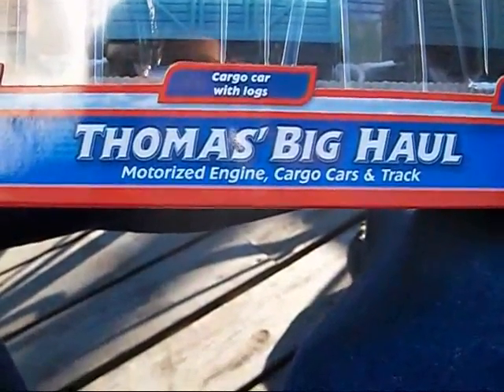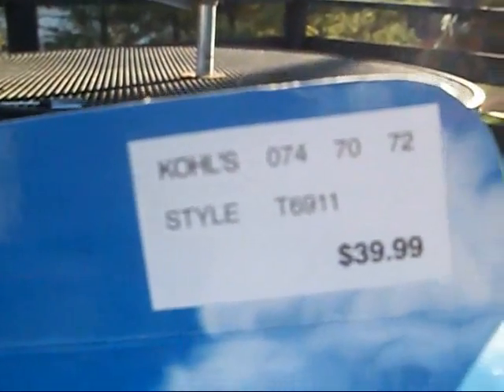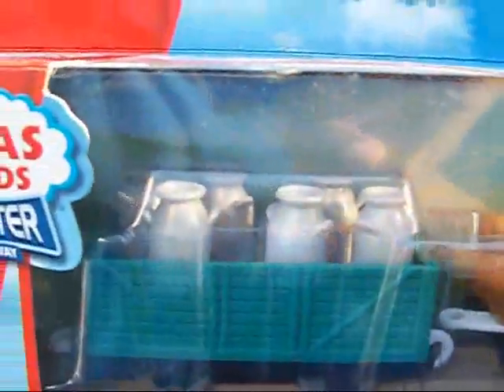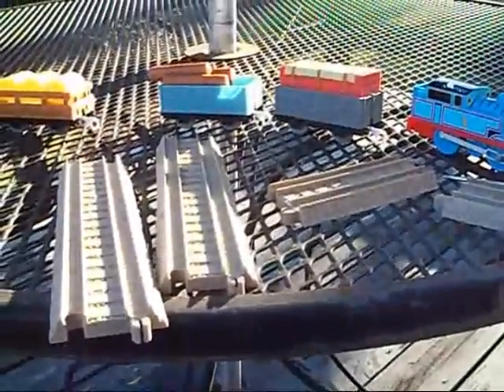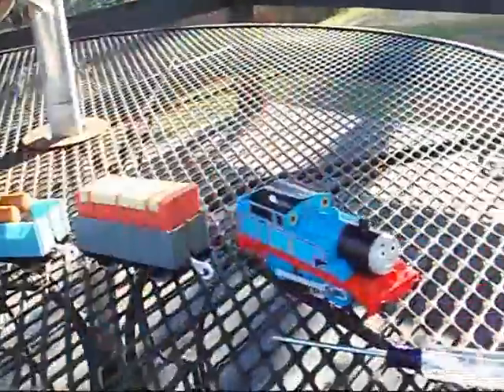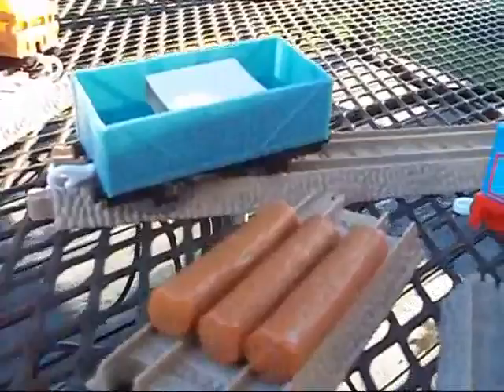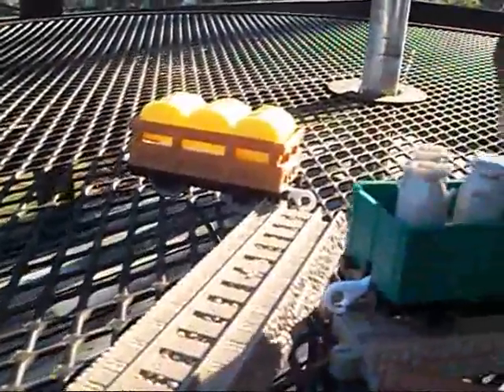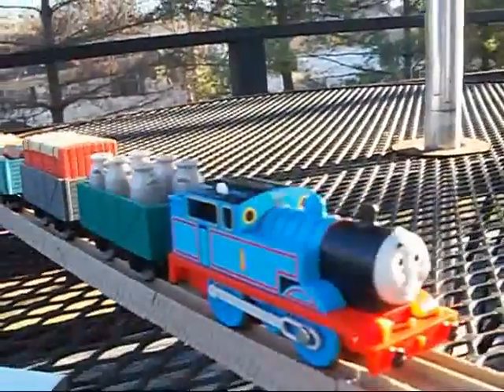Trackmaster Thomas' Big Haul Set ( Kohl's Exclusive ) Review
Here is my video review of the Kohl's Exclusive Thomas's Big Haul Value Pack made by Trackmaster. Really, if you can get this on sale, I say go for it, it is totally worth it. it is nothing really spectacular unless you are a fan of Faceless troublesome Trucks ( which I am ).

I Like the fact that Each of the freight cars included have (interchangeable) loads/Cargo. in my opinion, You can never have too much Cargo.